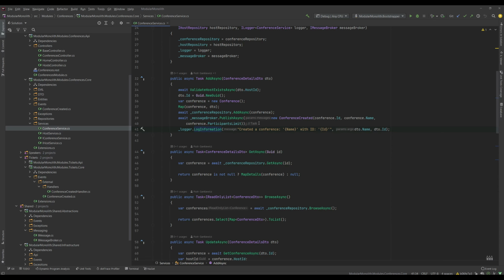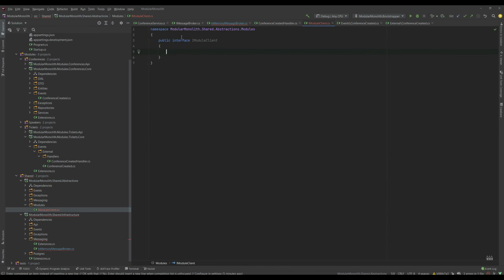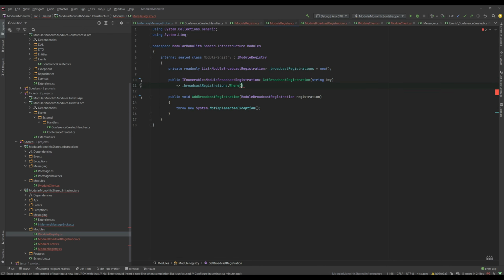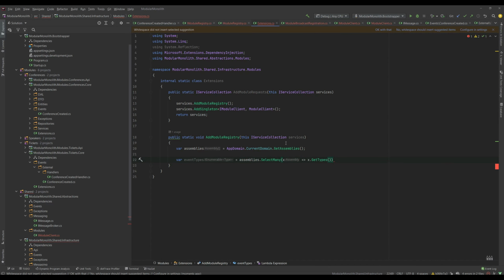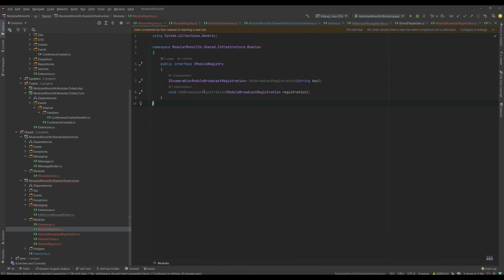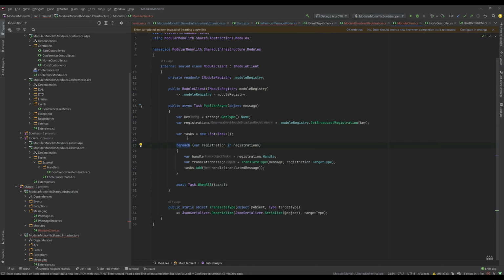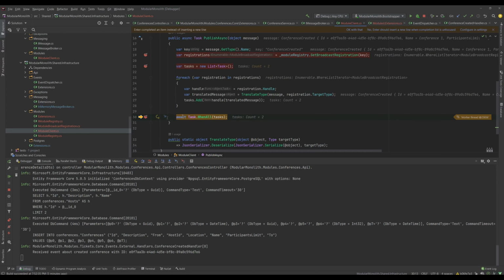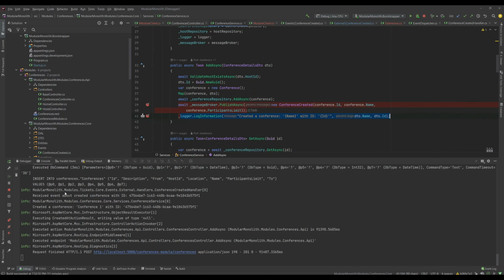Building Modular Monolith with ASP.NET Core, .NET 5 and C# 9 - Implementing Module Client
In this episode, we are going to implement IModuleClient which will allow us to perform asynchronous integration between modules based on "local contracts" approach.

Timecodes
0:00 - Intro
1:55 - Actual coding
50:00 - Outro